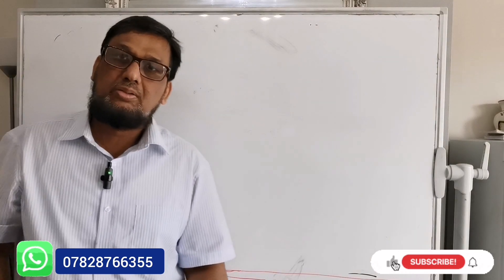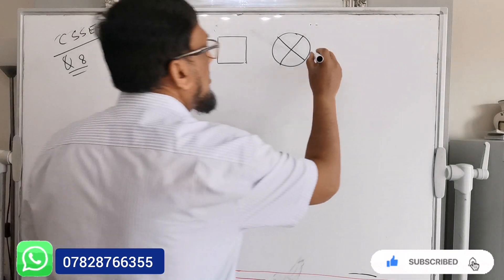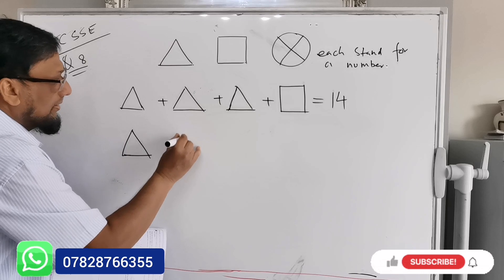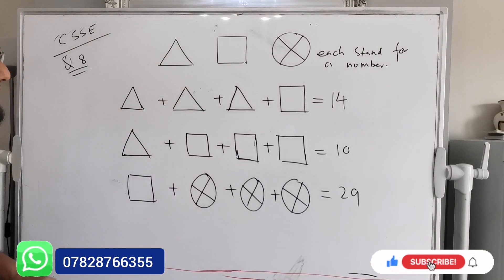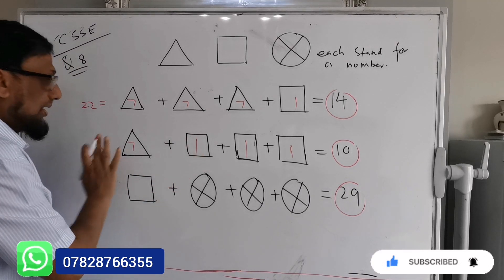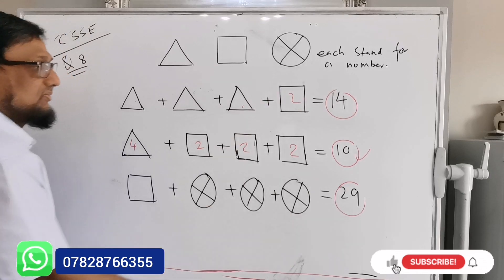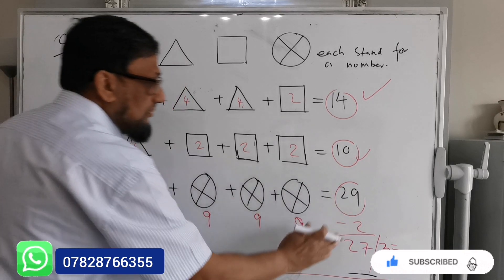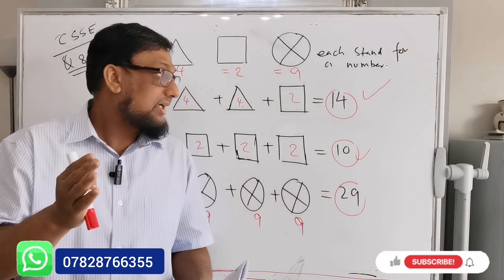CSSE Past Paper Questions 2023 | Trial & Error Method | Essex Grammar Schools| CSSE Exam for 2025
Dear Parent
Today we are solving  question which came CSSE 2023 Exam.

Please Join WhatsApp Group for free CSSE Exam update/material